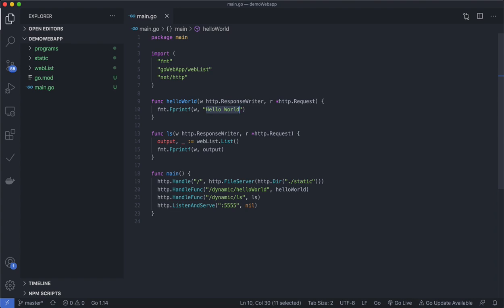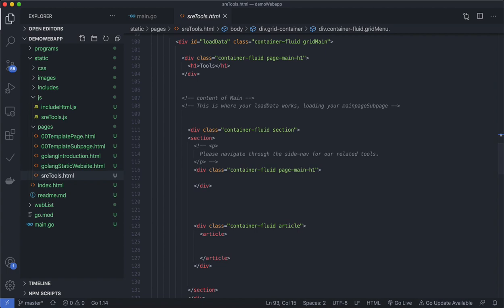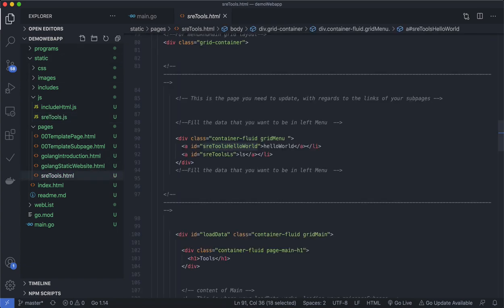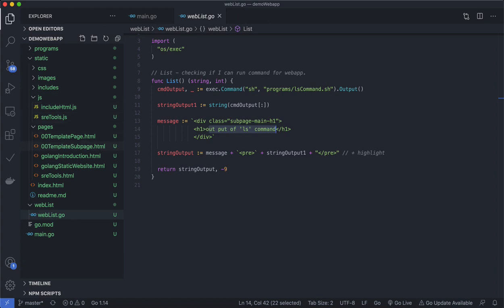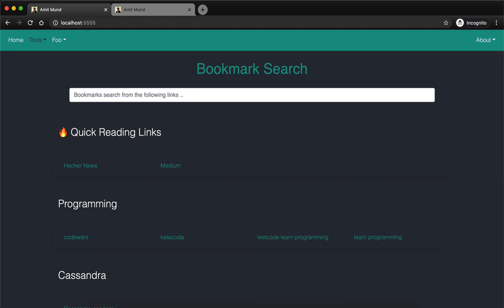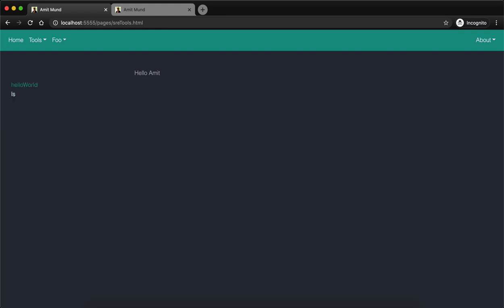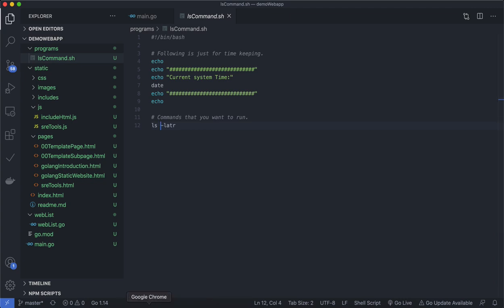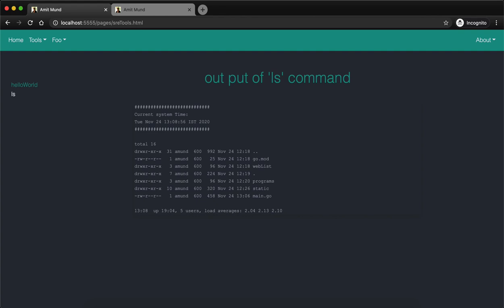Terminal output on webpage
A quick note on having dynamic page, that can render terminal output on web page.